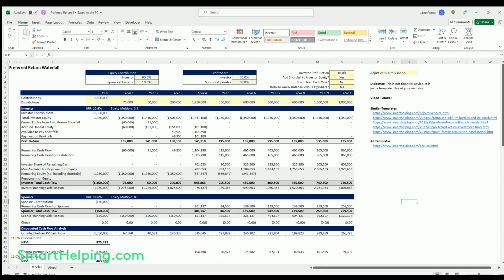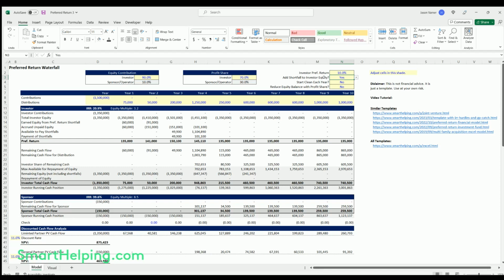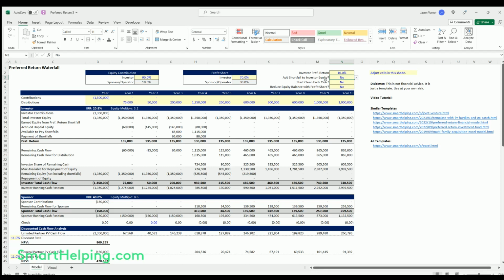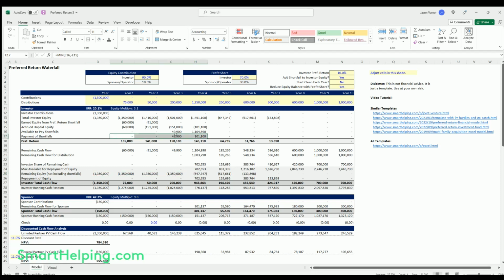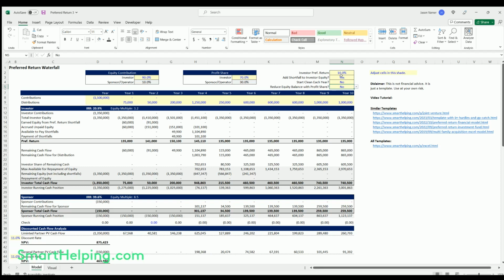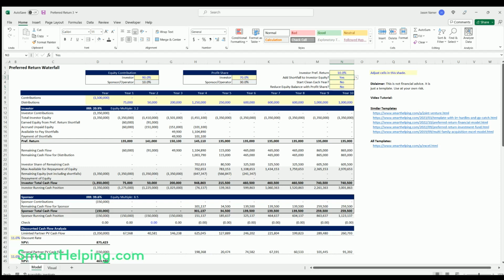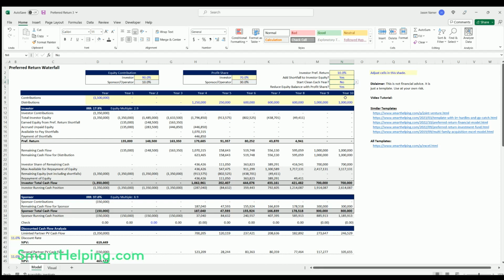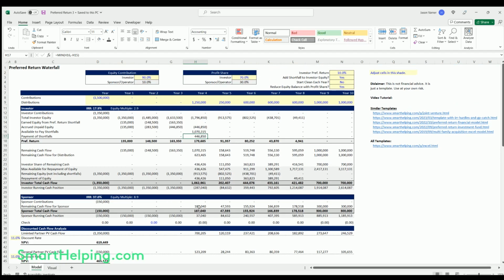Preferred Return Model - Option for Repayment of Equity (lower pref. basis)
I am happy to add this new feature where the user can easily select a 'yes/no' dropdown to determine if the profit share above the preferred return reduces the equity basis or not (repayment of equity).